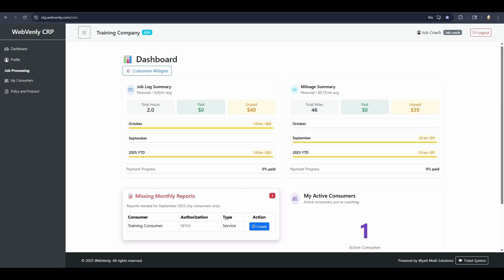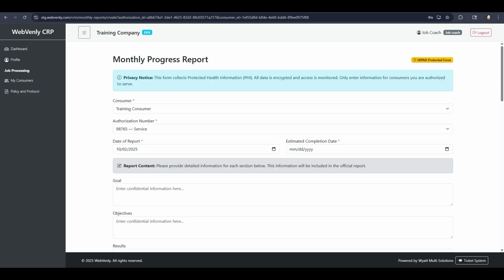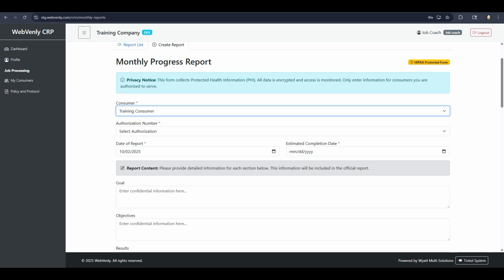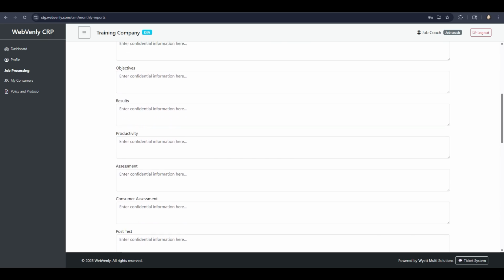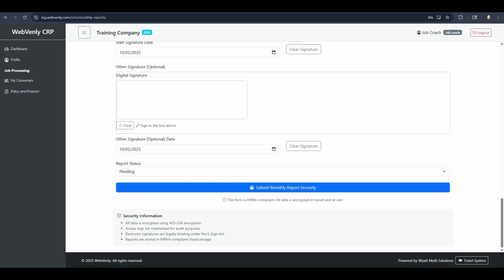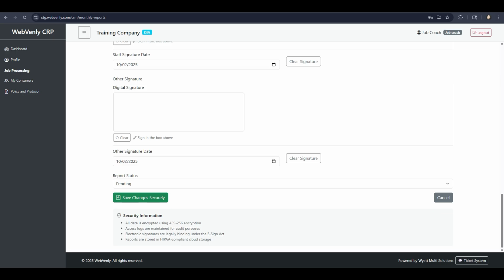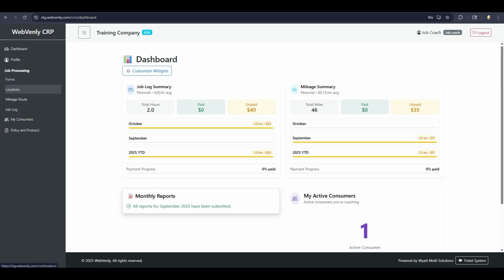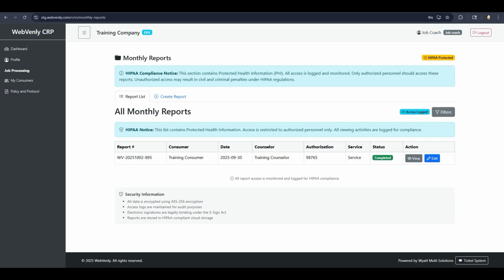Create Monthly CPR 22 Report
In this tutorial, I'll guide you through completing a CRP-22 Consumer Assessment Form for Community Rehabilitation Programs.